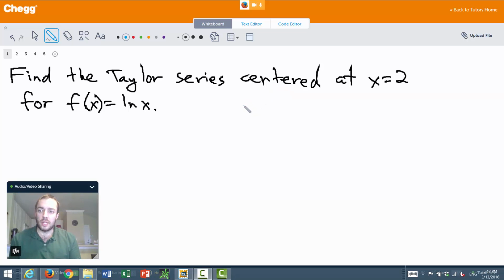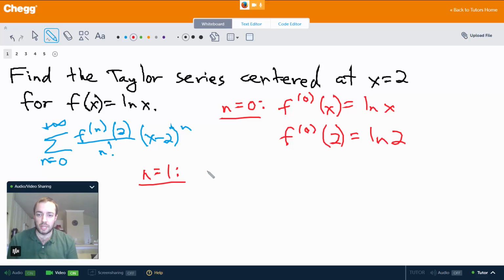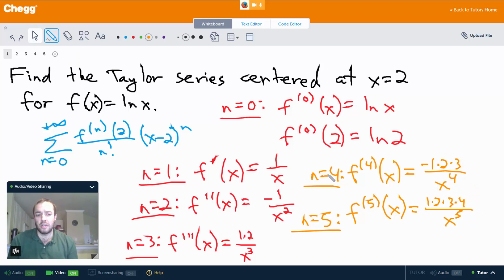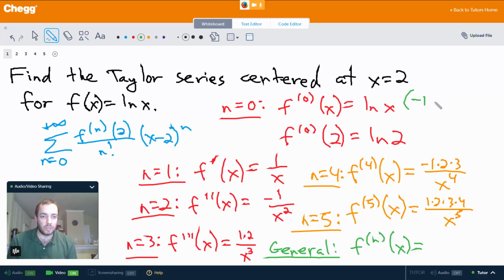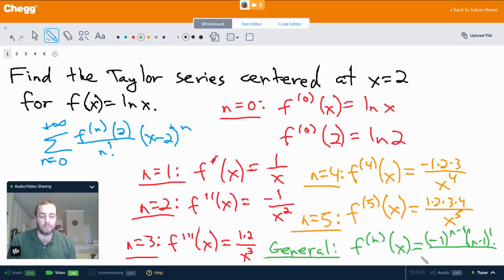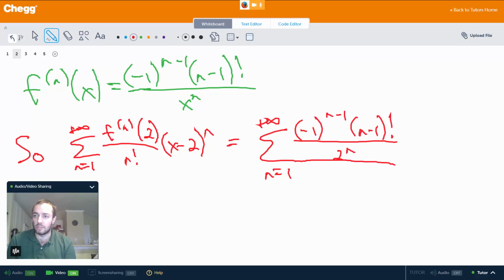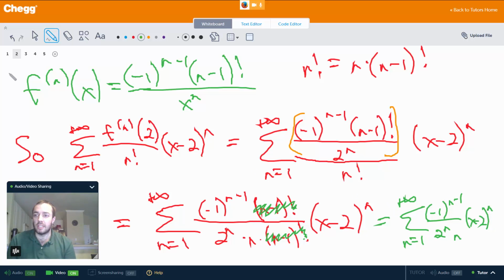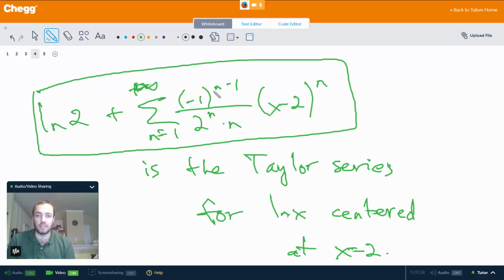Taylor Series | Calculus | Chegg Tutors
A Taylor series is a way to approximate the value of a function by taking the sum of its derivatives at a given point. It is a series expansion around a point x = a. If x = 0, the series is called a Maclaurin series, a special case of the Taylor series

Learn about Calculus terms like Taylor Series on Chegg Tutors. Work with live, online Calculus tutors like Chris W. who can help you at any moment, whether at 2 pm or 2 am.

About Chris W., Calculus tutor on Chegg Tutors:

Math major

Subjects tutored: ACT (math), Basic Math, SAT II Mathematics Level 1, Discrete Math, Trigonometry, Algebra, Number Theory, Applied Mathematics, Calculus, Computer Certification and Training, SAT II Mathematics Level 2, Web Design, Set Theory, Information Technology, Geometry (College Advanced), Pre-Algebra, Numerical Analysis, SSAT (math), SAT (math), Computer Science, Software Engineering, GRE, Linear Algebra, LaTeX, Geometry, Statistics, Linear Programming, Pre-Calculus, and PSAT (math)